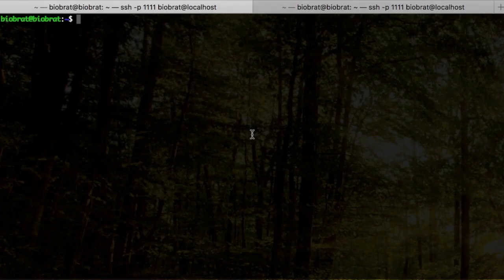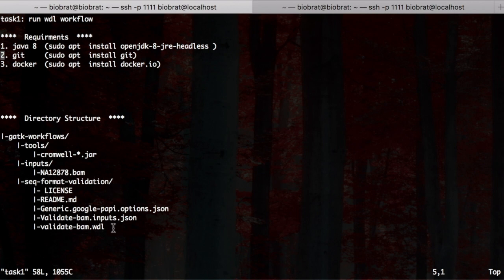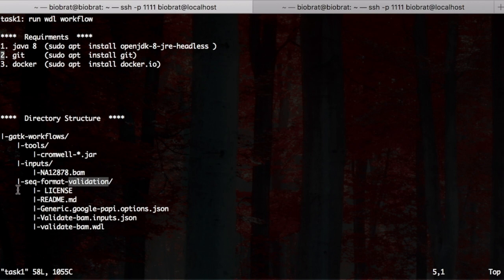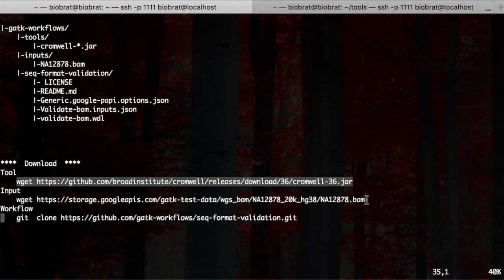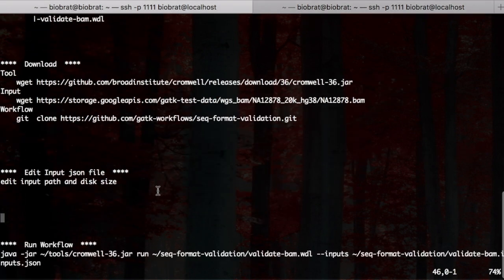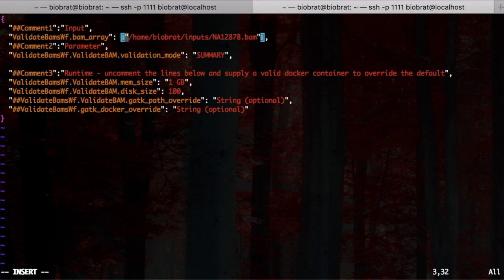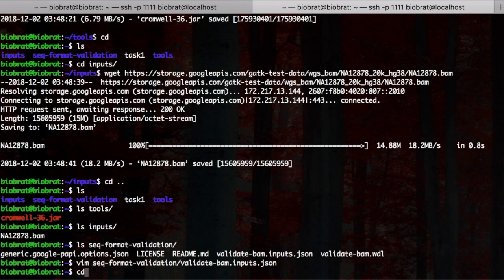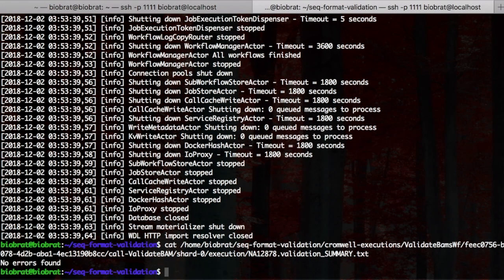Running a WDL from gatk-workflows git repo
Run a WDL workflow from gatk-workflows locally

Requirements
1. java 8  - Java is needed to execute cromwell which our is our workflow execution engine (the tool that runs our wdl script)
2. git   - We'll need git to clone the repository containing wdl scripts for the gatk-workflows repo.
3. docker  - Many if not all the of the WDL scripts in gatk-workflows use docker to run their commands.

Download
Tool

Run Workflow
java -jar ~/tools/cromwell-36.jar run ~/seq-format-validation/validate-bam.wdl --inputs ~/seq-format-validation/validate-bam.inputs.json